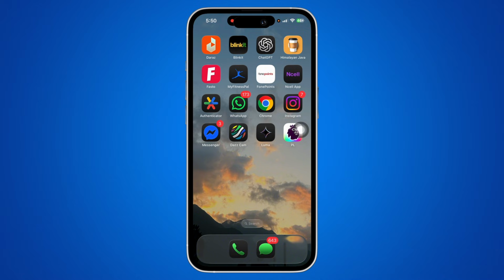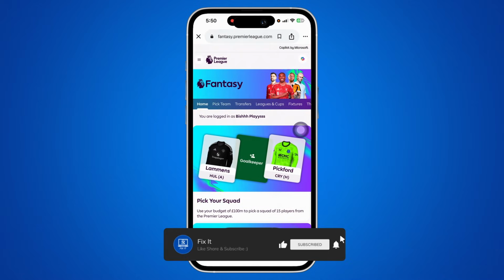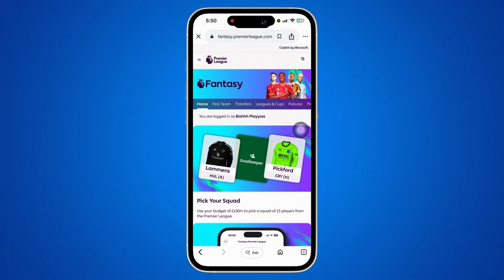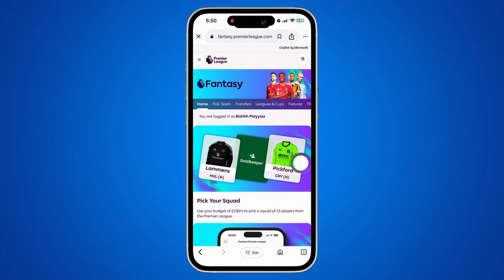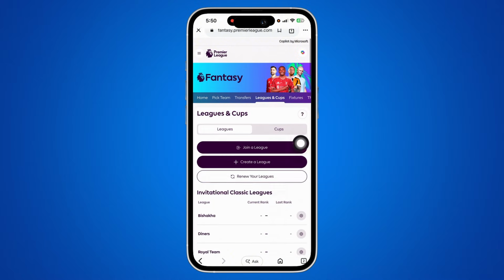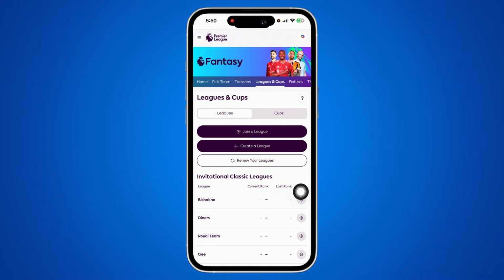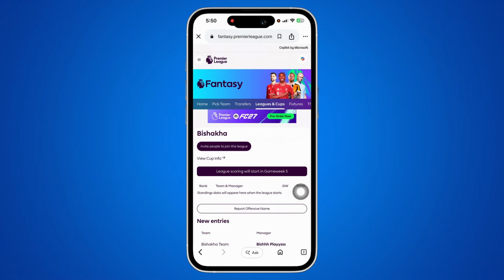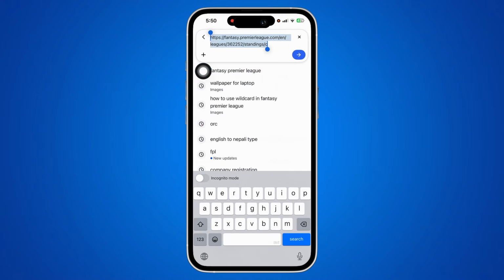How to See Your FPL ID 2026 (Fantasy Premier League Tutorial)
Want to find your Fantasy Premier League (FPL) ID? ⚽🔍 This step-by-step 2026 guide will show you how to find and view your unique FPL Team ID quickly and easily.

What You’ll Learn in This Video:

How to find your Fantasy Premier League Team ID
Where to see your FPL ID on the website or app
How to copy and use your FPL Team ID
Tips for finding your FPL ID if you cannot see it

Whether you need your FPL ID to share your team, use FPL tools, check statistics, or manage your Fantasy Premier League account, this tutorial will help you find it in just a few simple steps.

Chapters:
⏱ 0:00 - Introduction
⏱ 0:10 - How to See Your FPL ID (Step by Step)